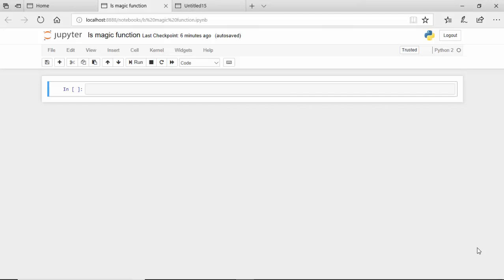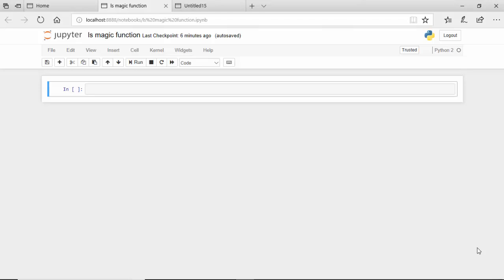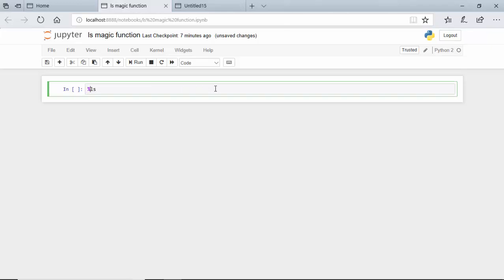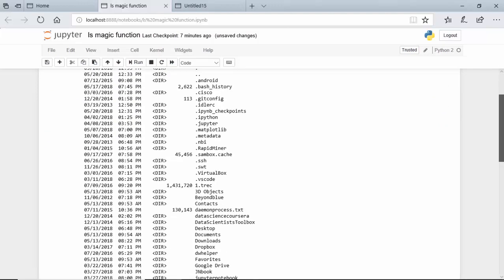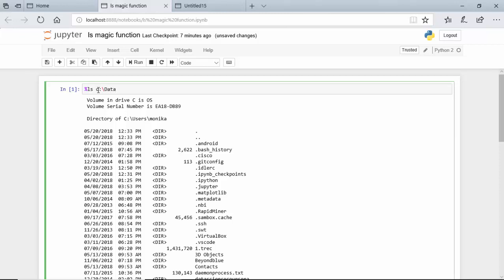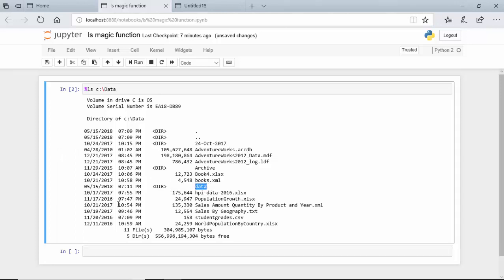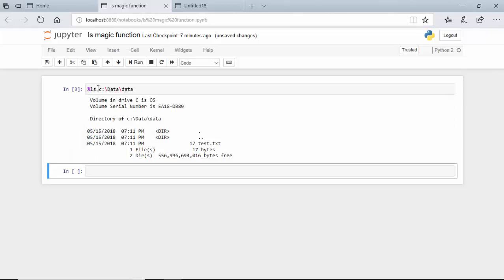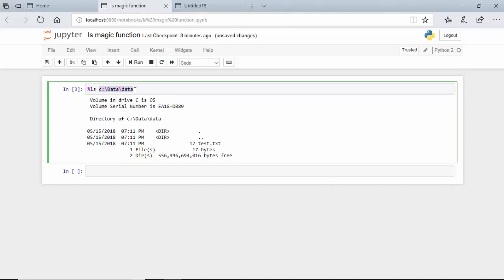16 Ls magic function jupyter notebook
Published on May 20 2018:

In this video, we will learn how to find the filenames in a given directory. We will use the ls function for that.
It is like the dir function if you come from a windows background.

In the previous video, we learnt to write to a file using writefile magic function in jupyter notebook.

Code used in the video:

%ls

Additional Reading material:
NA